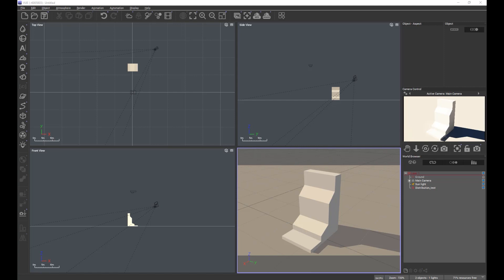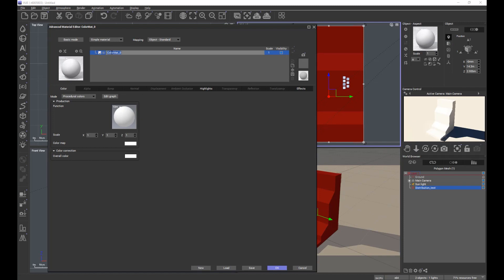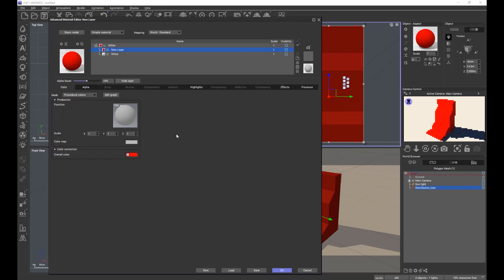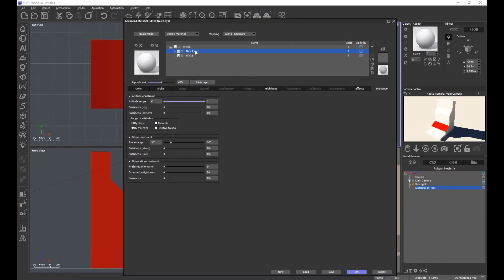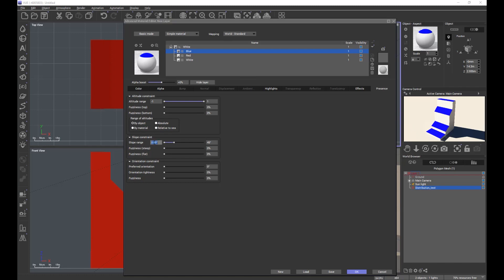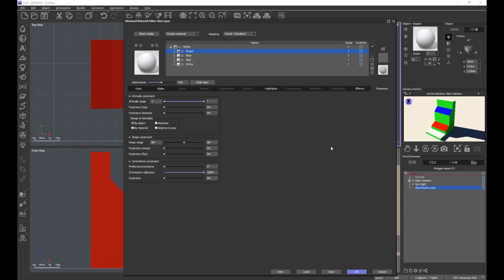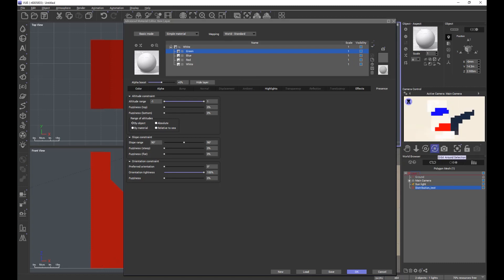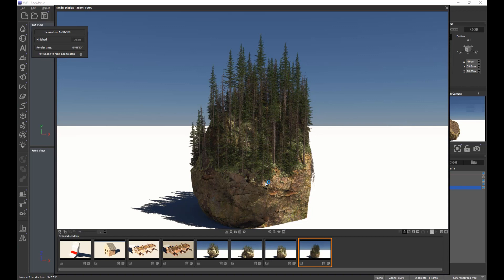Material Layer Distribution in VUE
The presence settings in the Material Editor can be used for complex texturing and distribution effects without the need to use nodes. With a bit of adjustment, you can also texture man-made objects without requiring specific UV mapping. Get an overview of some examples in this tutorial.